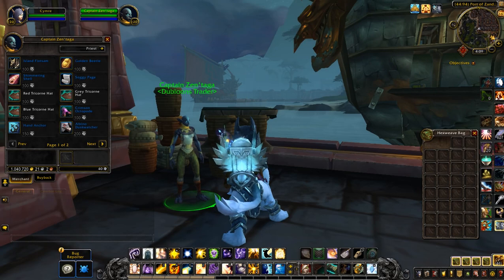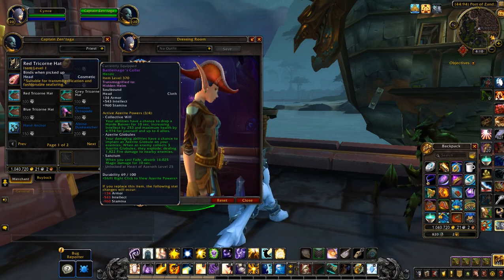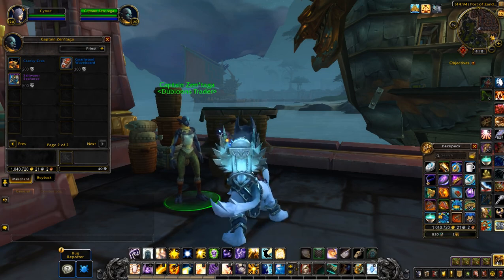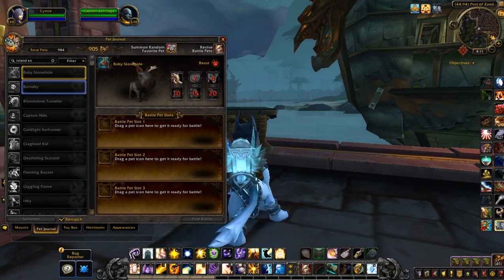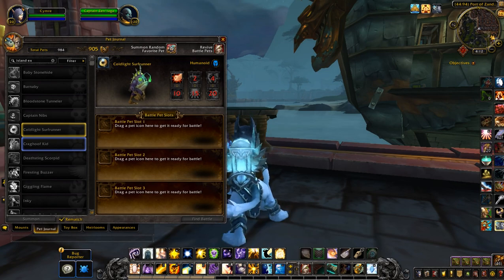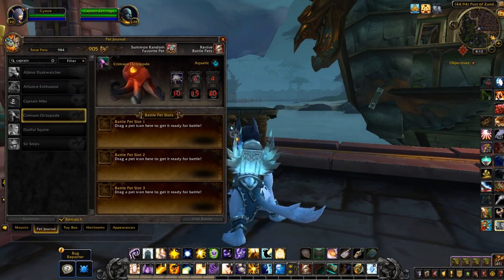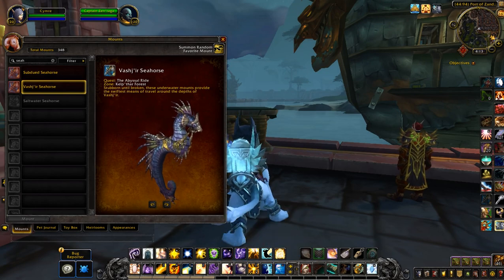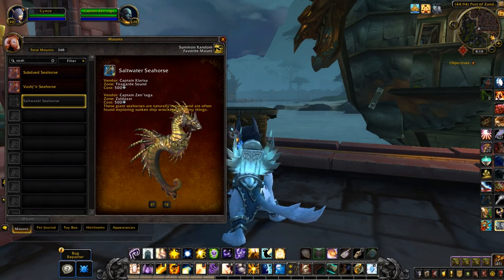Start Saving Those Dubloons from Island Expeditions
Have you been spending your Seafarer's Dubloons or have you been hoarding them, just in case? In Patch 8.1, we'll have more ways to spend them if you like collecting pets, toys, cosmetic hats and another seahorse mount. The Horde Dubloon trader (Captain Zen'taga) is located right by the Island Expedition table on the Port of Dazar'alor. The Alliance equivalent (Captain Klarisa) can be found in Boralas.

Will you be buying any of these items?

--- OTHER CONTENT YOU MIGHT ENJOY ---

Game footage and audio recorded from World of Warcraft: Battle for Azeroth: Patch 8.1 PTR